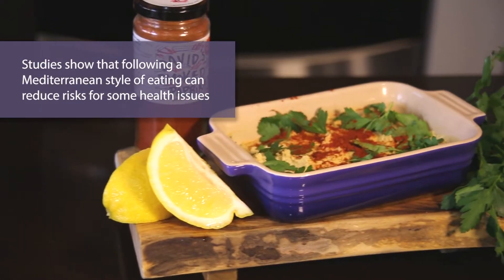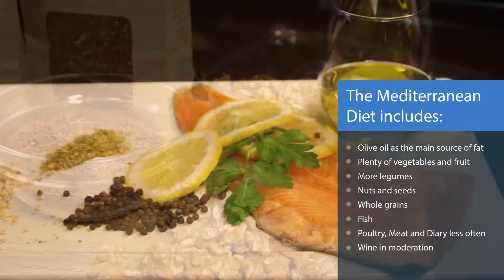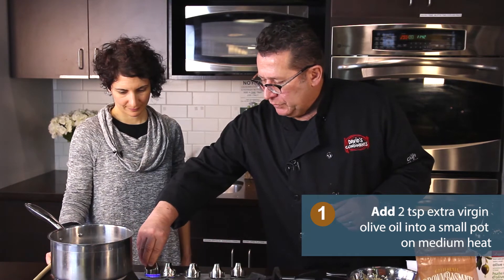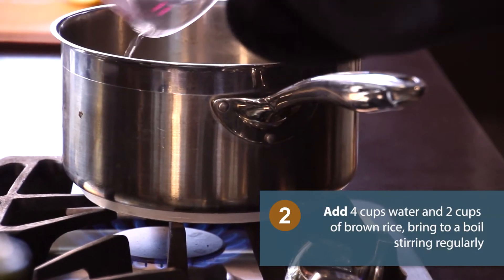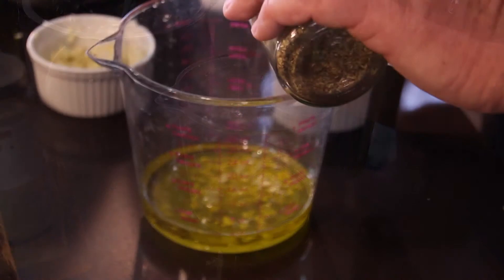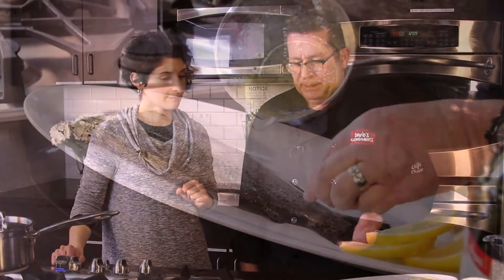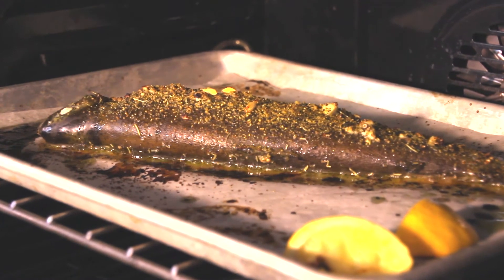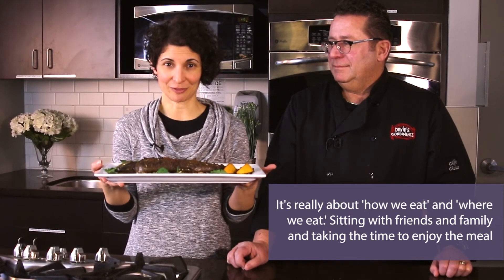How to Make Mediterranean Baked Trout: Cardiac College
Studies show that following a Mediterranean style of eating can reduce risk factors linked to your heart such as, high blood pressure, Type 2 diabetes, and metabolic syndrome by 30 per cent.

Some  key principles of a Mediterranean diet include:
• Olive oil as the main source of fat
• Plenty of vegetables, salads and fruit
• More legumes (i.e. beans, chickpeas and lentils)
• Nuts and seeds
• Whole grains
• Fish
• Poultry, meat and dairy less often

Registered Dietitian Maria Ricupero and Chef David Marcus feature recipes that are well known to the Mediterranean region to show how you can put all these aspects of the diet together.  Using fresh fish and simple ingredients follow the video above to learn how to make a delicious baked trout served on a bed of long grain brown rice.

This video is supported by Toronto Rehab and Longo’s in a joint venture sponsoring the Healthy Eating component of Toronto Rehab’s CardiacCollege.ca. For more information or videos,